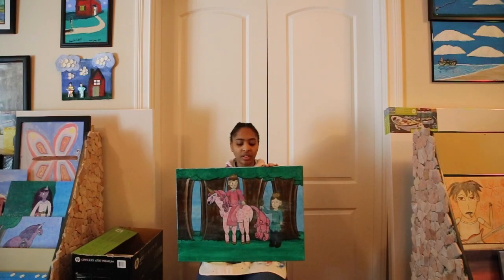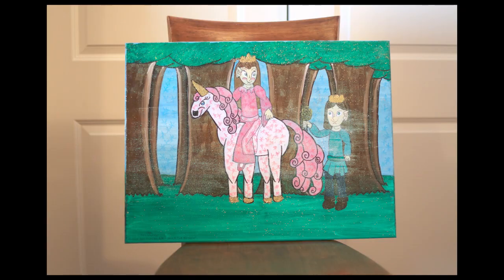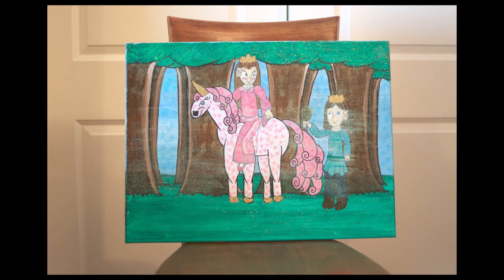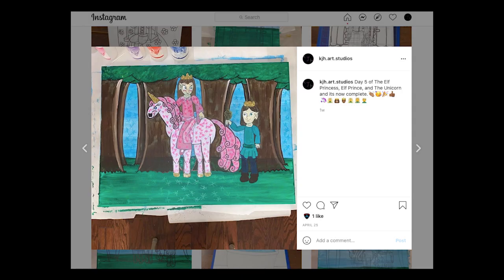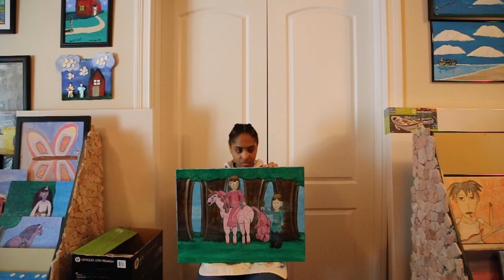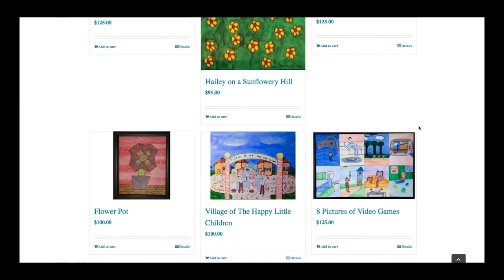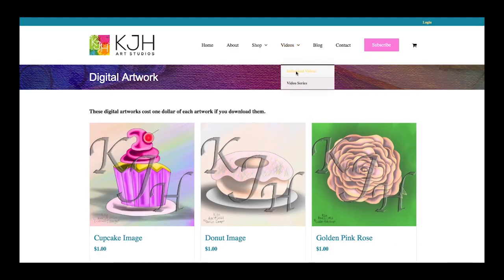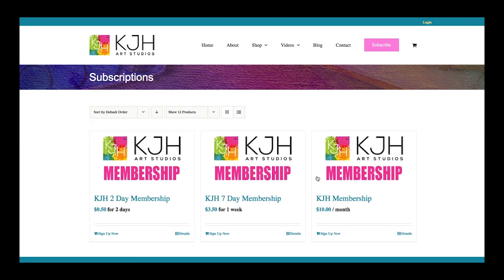At The Art Studios- 🧝‍♀️🧝🏼The Elf Princess, The Elf Prince, & The Unicorn 🦄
Hi, I'm KJH, and I'm going to show you this image called The Elf Princess, The Elf Prince, & The Unicorn. Note that I ended up using Speechelo to do the voice over to reduce time to cut out the pausing parts.  The artwork was completed in Apr. 25, 2021, and the sizes is 24x18in. The cost is $120.00.